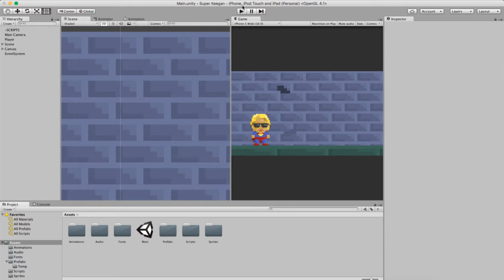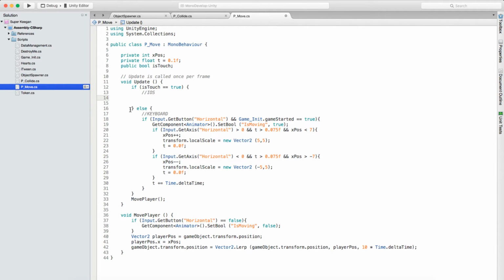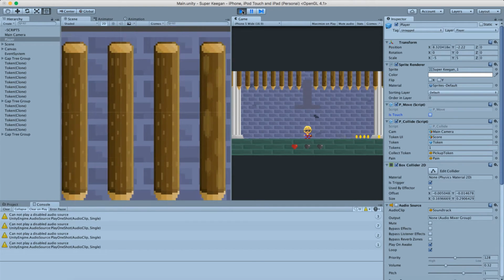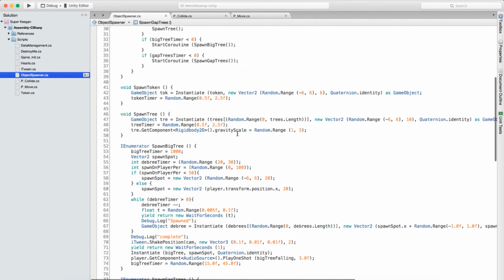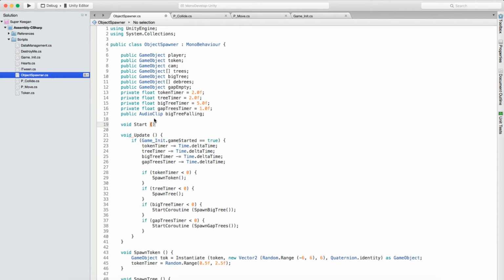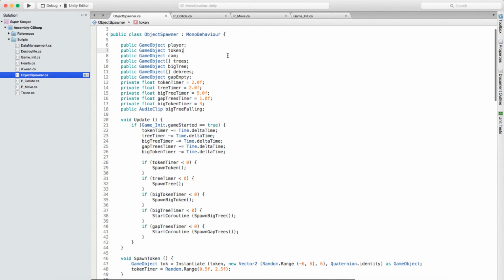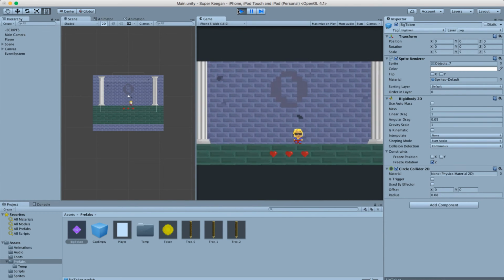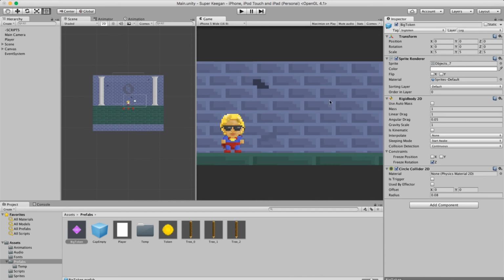Unity Mobile Tutorial (Super Keegan) - Part 9 - IOS Inputs, More Logs